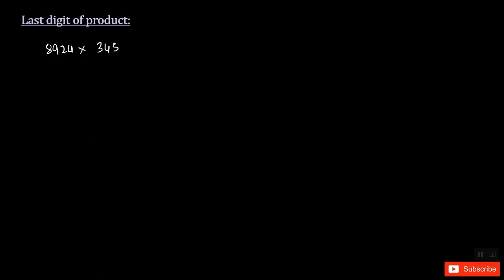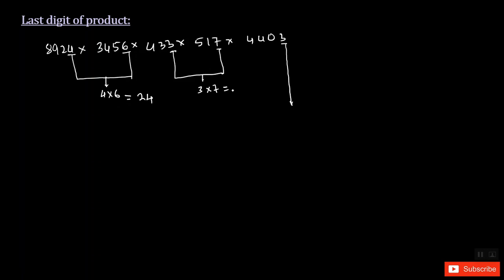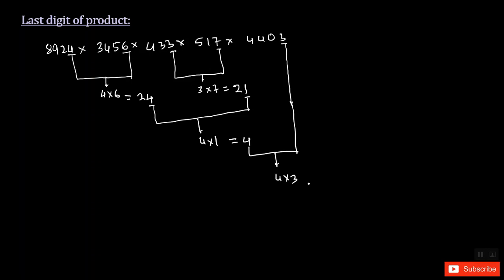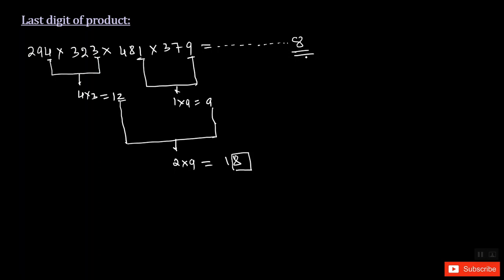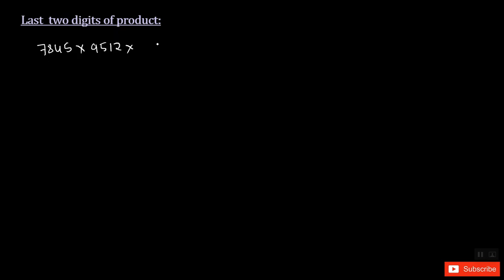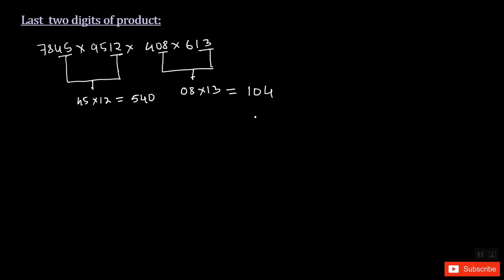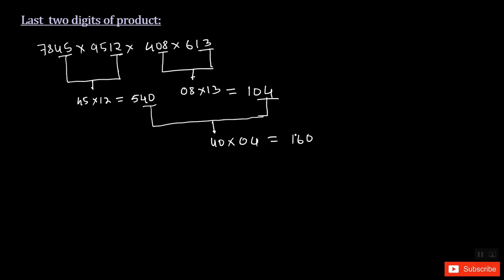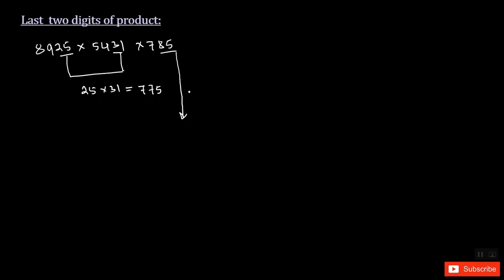Last digit of product-Detailed explanation of concepts and tricks | GMAT |GRE | CAT | Banking exams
This video provides tricks to calculate last digit of product and also last two digits of product for any number.
Highly recommended for competitive exams such as GMAT, GRE, CAT, All types of Banking Entrance exams.